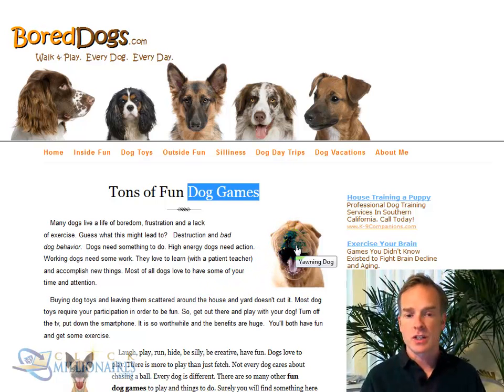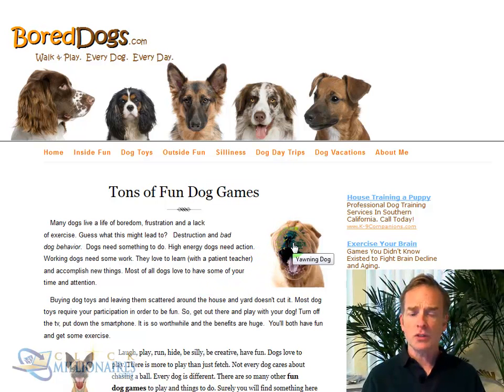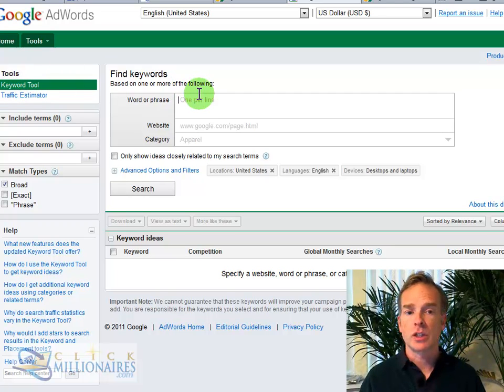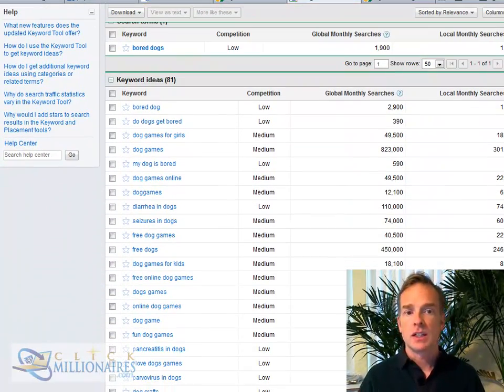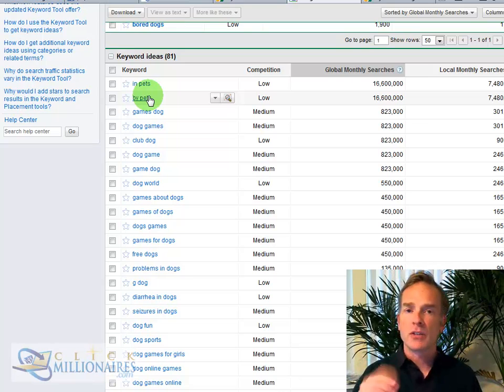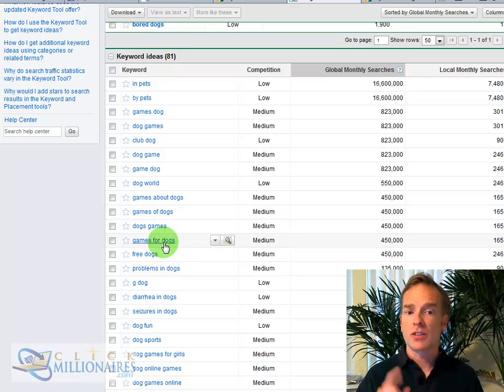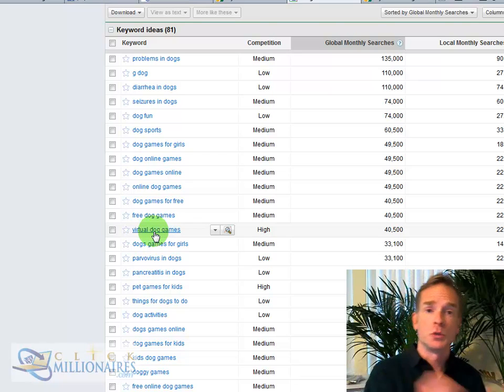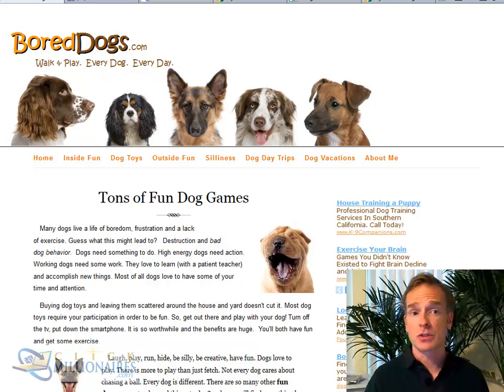SEO Advice Video - How to Choose Keywords SEO Tips for BoredDogs.com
- SEO and keywords review to improve the search engine ranking of reviews this site and shows how to use Google Keyword Tool, how to choose keywords, where to put keywords for maximum SEO effect, and offers recommendations for improving the search engine optimization for the site and attract free traffic from the search engines.